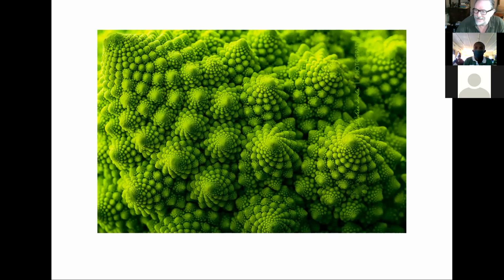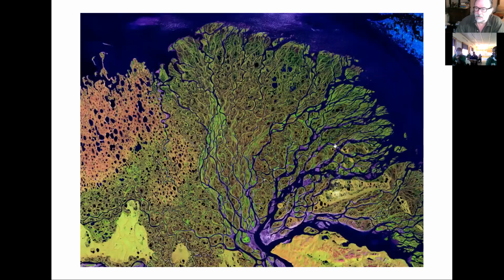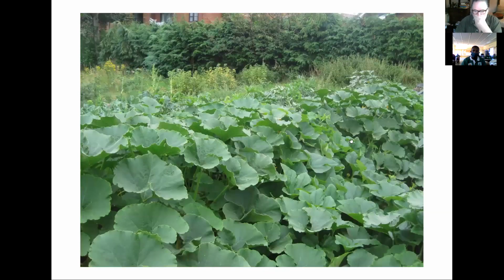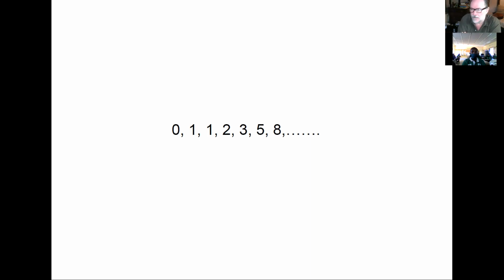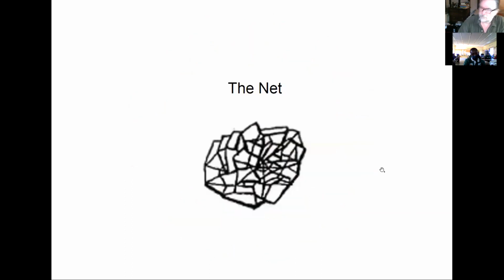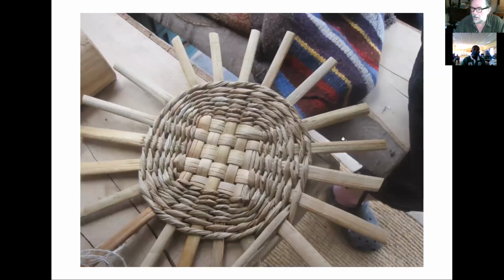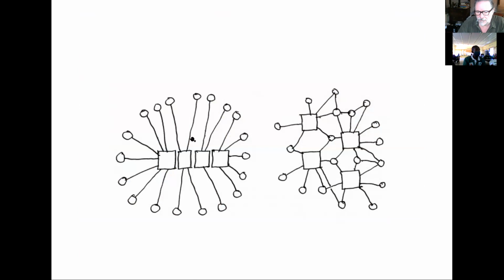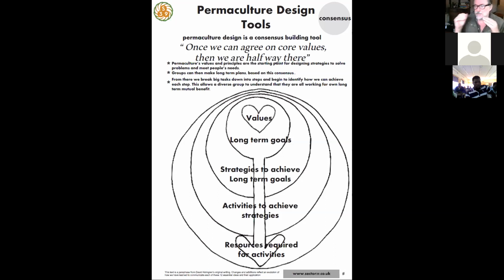Patterns in Nature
Kumi - EUPO PDC 2020

Sector39 are based in Wales and teach permaculture design and co-ordinate permaculture education. We are currently developing the S39 Permaculture Academy and are working with partners in East Africa to make permaculture education as broadly available as we can.